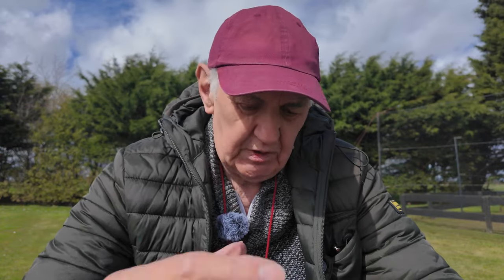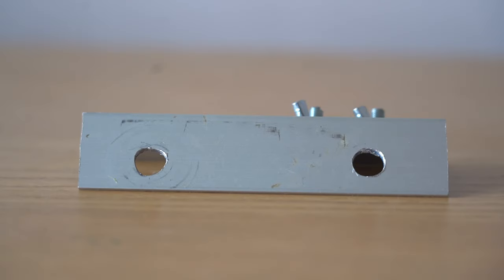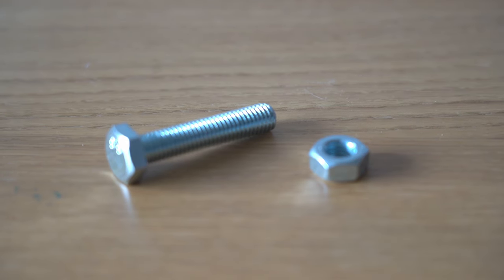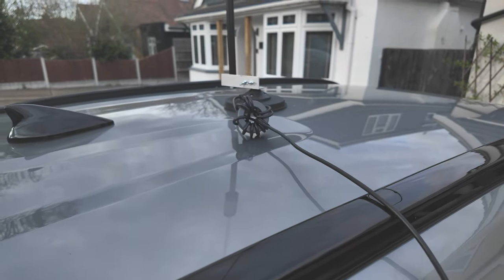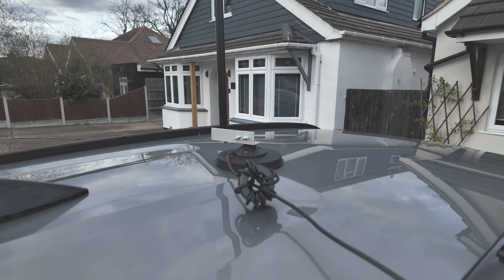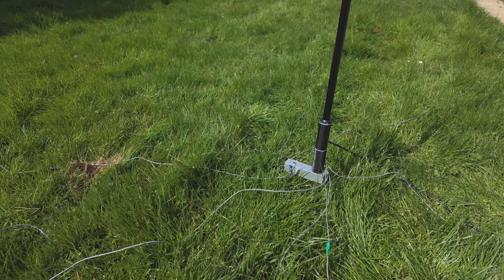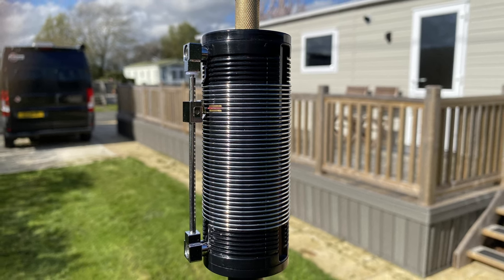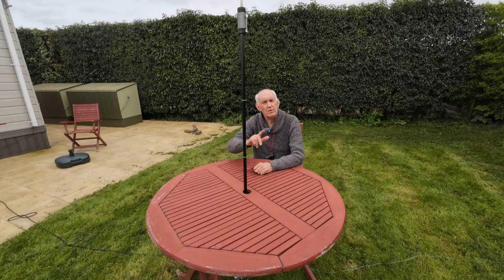JPC 12 Antenna - Simple Modification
The JPC-12 antenna has proved to be one of the most popular portable HF antennas. It is light and easy to erect and use. But there is one drawback that prevents it from being even more versatile. Peter G3OJV describes the change he mad in order to be able to use the antenna in in other applications.  READ THE WARNING BELOW.

The bracket was originally intended as an adaptor to use the antenna with 3/8 inch mag-mount.. The radial terminals were added so that the bracket can be used in ground mounted installations that makes fitting radials easier. Do nit attach anything to the terminals when used as a mag adaptot.